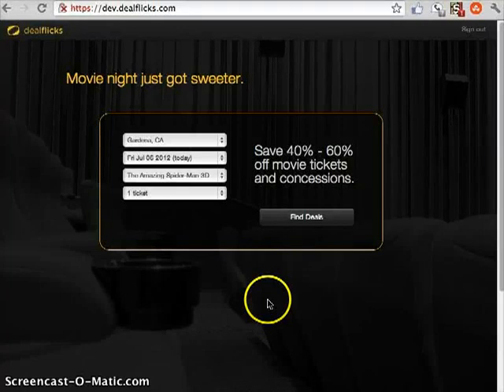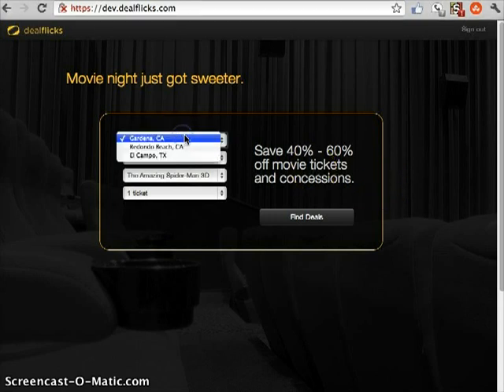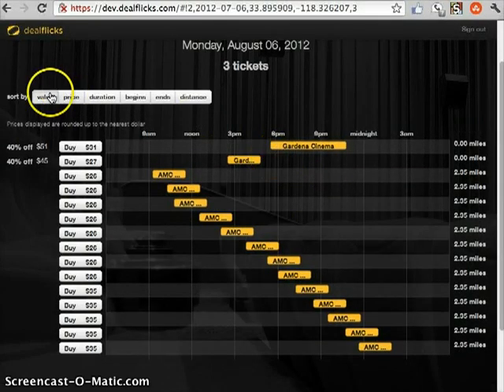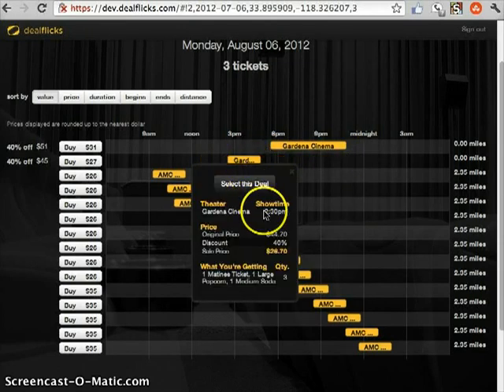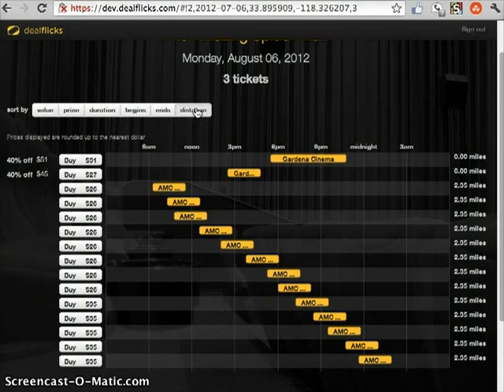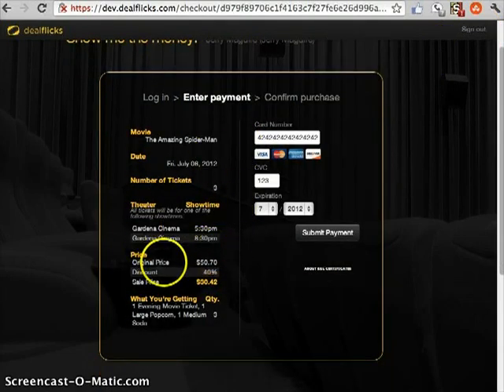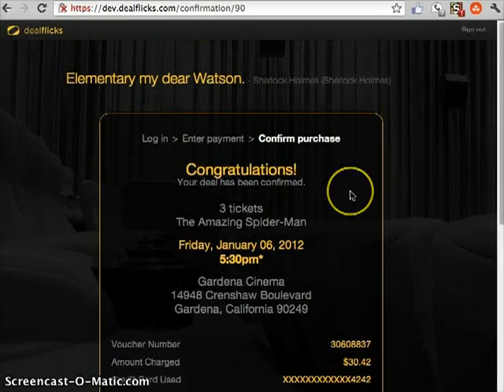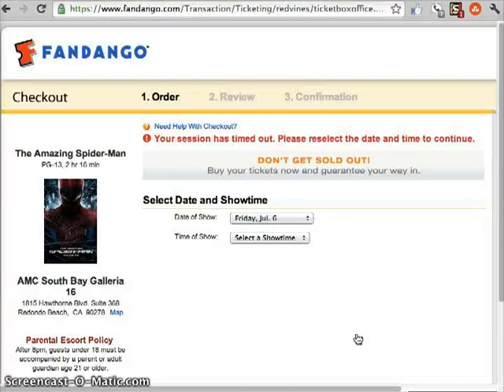Dealflicks.com v4 Preview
This is a simple preview demo of our upcoming website. Check it out and let us know what you think!